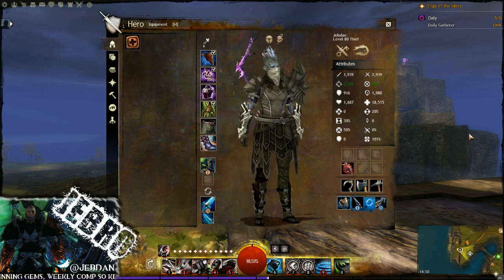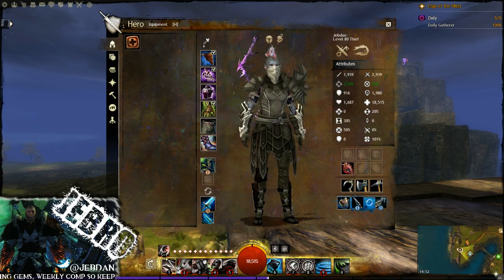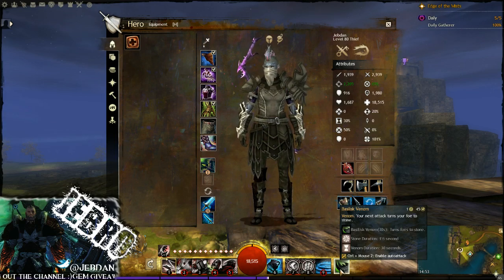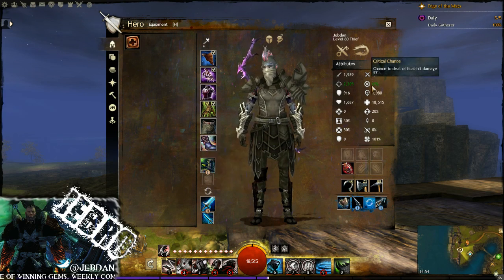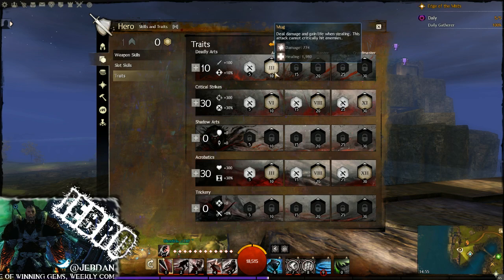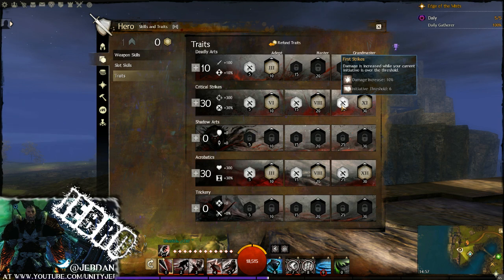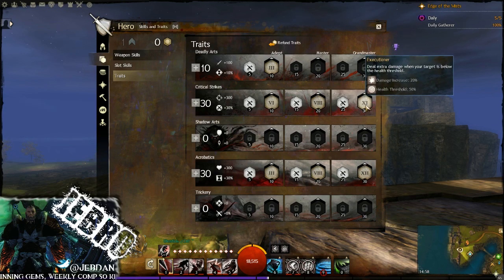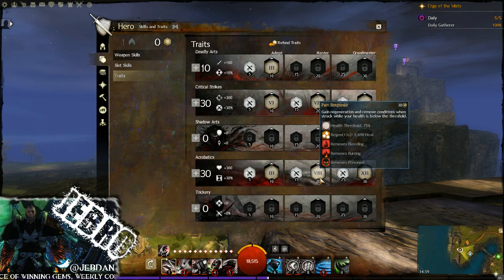Thief Sword Dagger S/D Build GW2 sPvP GW2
GW2: Jebro's Theif Sword/Dagger with Shortbow build Guide SPVP

Hey all!

A Guide to Thief Sword/Dagger with Shortbow - Traits - Sigils and runes!